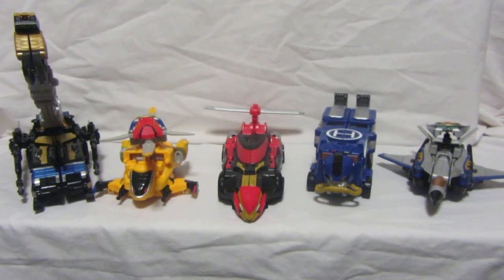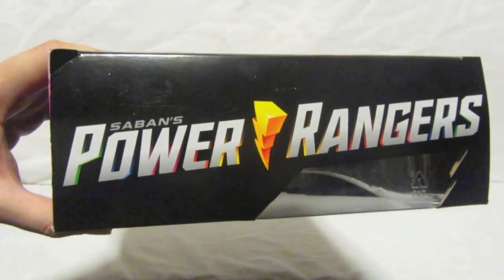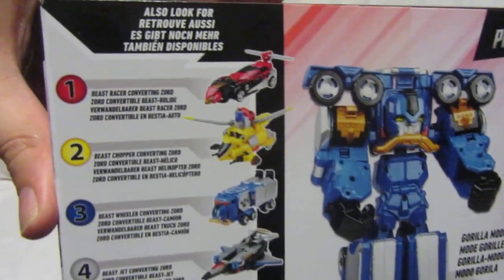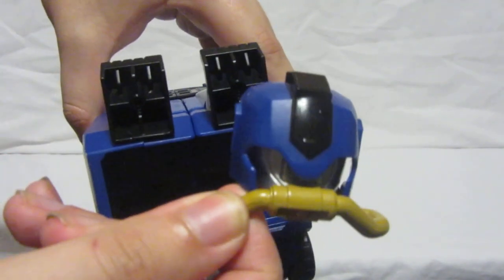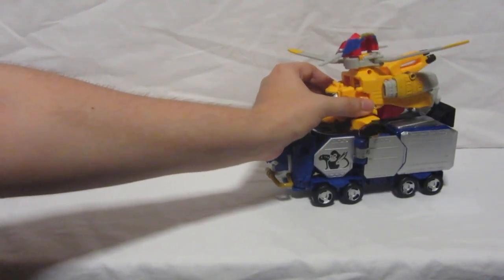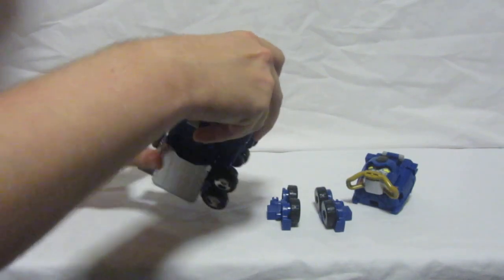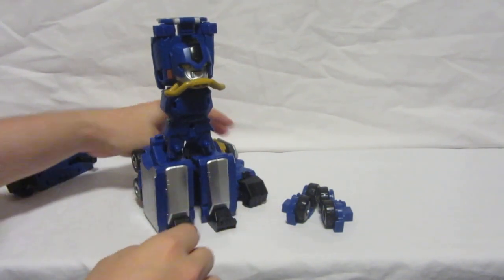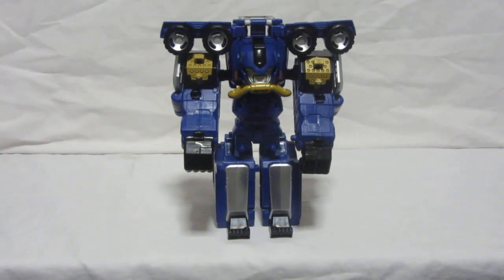Power Rangers Beast Morphers Converting Zord - Beast Wheeler Zord UK Review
In this video Admin GoldKingRanger reviews the Blue Ranger's Beast Wheeler Converting Zord from Hasbro's Power Rangers Beast Morphers Zords Toyline.

Where To Buy?: The Entertainer, Smyths, Amazon, Walmart, Target
GoldKingRanger
The Morphinominal Fan Source for Power Rangers & Super Sentai News, Events, Interviews and Reviews from Mighty Morphin' Power Rangers to Power Rangers Beast Morphers in UK! Five years on and we're still going strong. Thank you for all the support.

WE DO NOT OWN SUPER SENTAI OR POWER RANGERS, ALL RIGHTS TO TOEI AND HASBRO